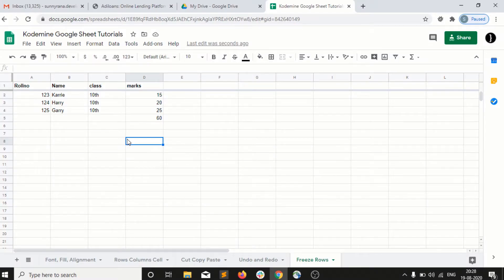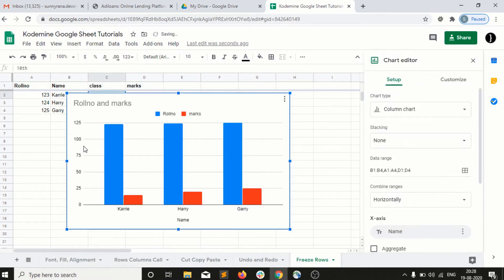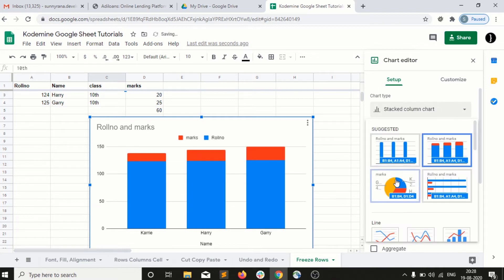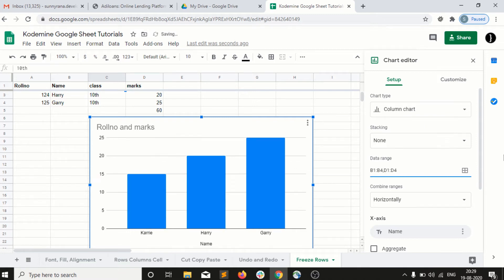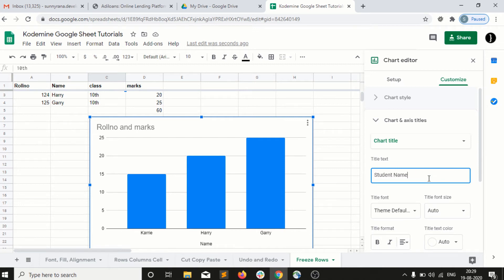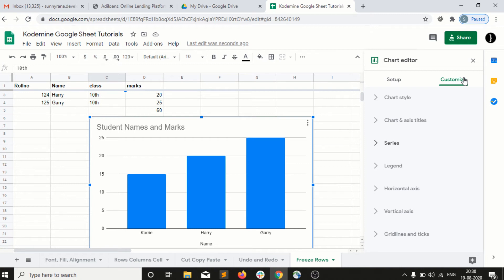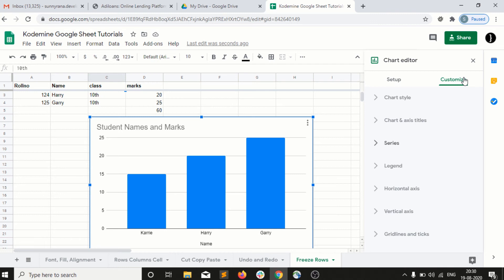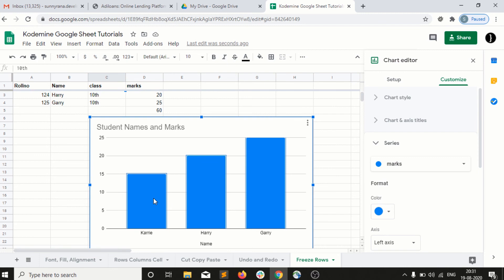How to add Chart in Google Sheet : Google Sheet Tutorial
In these videos, we have shared how we can create a Google drive account and we can save our docs, sheets, slides in google drive. We can store any file in google drive and the benefit of google drive is we can access our files from any laptop we don't need to carry our laptop. We just need to open a browser and we can access our files from laptop, iPad, mobile.

how to share google sheets with others in hindi,
how to share google sheets on whatsapp,
how to share google sheets with everyone,
how to share google sheets in gmail,
how to share google sheets online,
how to share google sheets with anyone,
how to share google sheets view only,
how to share google sheets read only,
how to share google sheets link,
how to share google sheet link,
how to share google sheet,
how to add chart in word,
how to add chart title in excel,
how to add chart in ms word,
how to add chart in powerpoint,
how to add chart in ppt,
how to add chart in excel,
how to add chart axis labels in excel,
how to add chart axis labels in excel mac,
how to add chart elements in excel on mac,
how to add chart elements in excel 2016,
how to add pie chart in excel,
how to add bar chart in excel,
how to add chart from excel to word,
how to add chart from excel to powerpoint,
how to add chart filters in excel,
how to add size chart in flipkart,
how to add pie chart in google sheets,
how to add a chart on google docs,
how to add pie chart in google docs,
how to add bar chart in google sheets,
how to add pie chart in html,
how to add chart in google docs,
how to add chart legend in excel,
how to add bar chart to line chart in excel,